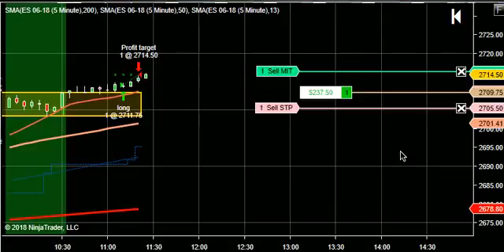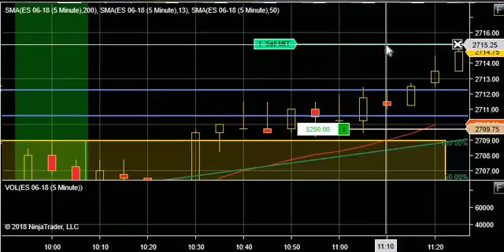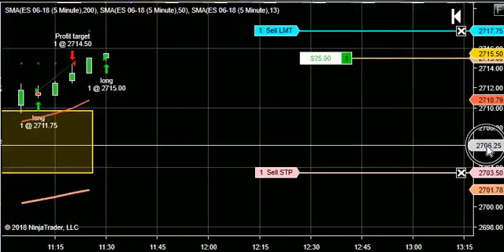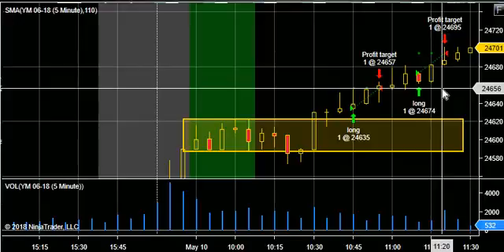Trading targets reached May 10th Part 4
You can see some entires and exits of the ES on this date, when I was live recording. I will make a live feed in the future so you can follow my trades and hopefully it will help you!